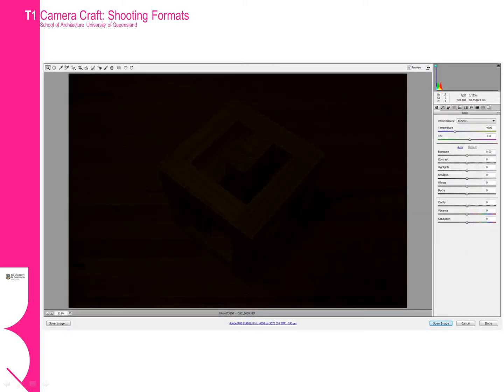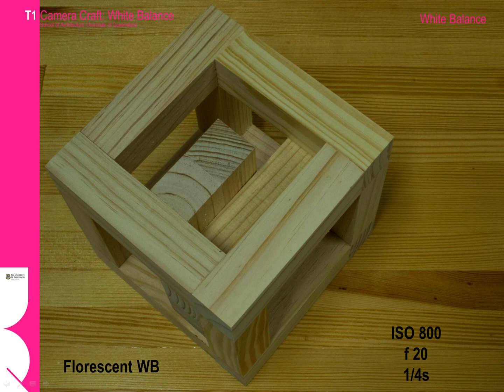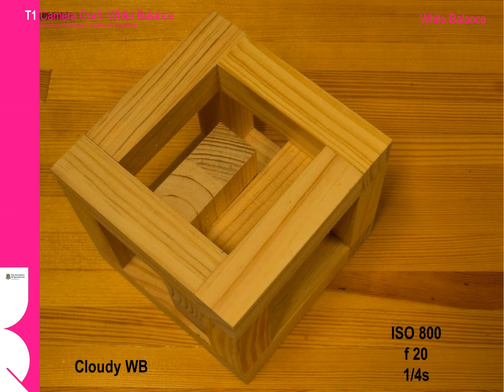T1 I2 Shooting Formats and Settings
Covering the basic concepts associated with using a digital SLR camera for architectural photogrpahy of models and buildings.